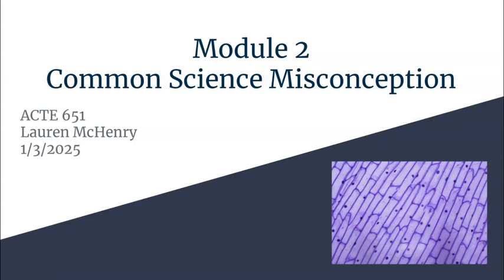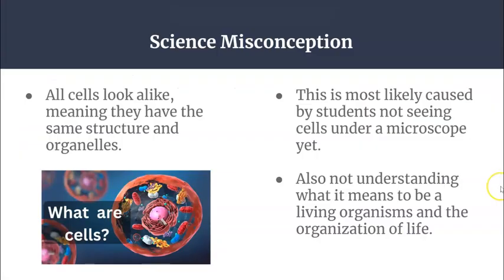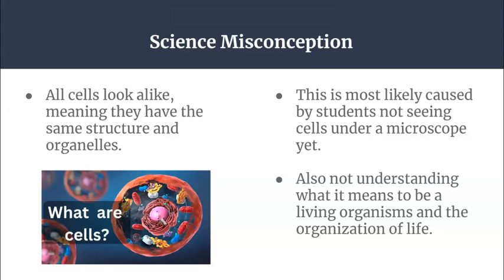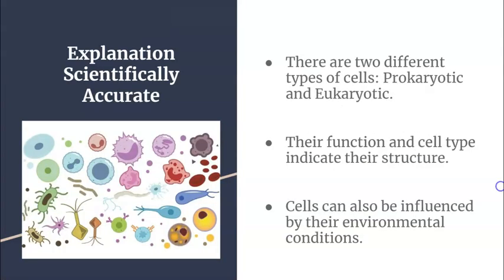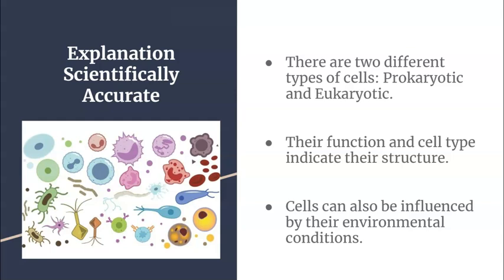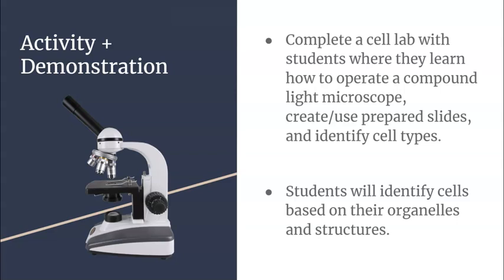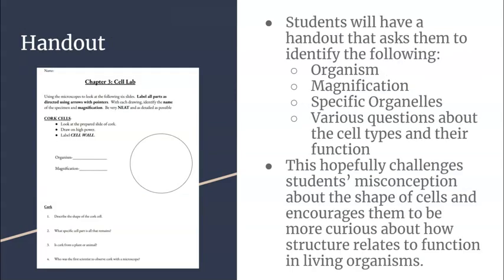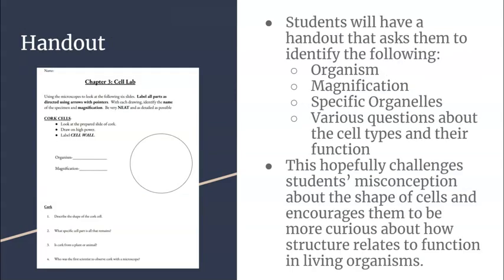ACTE 651 Module 2